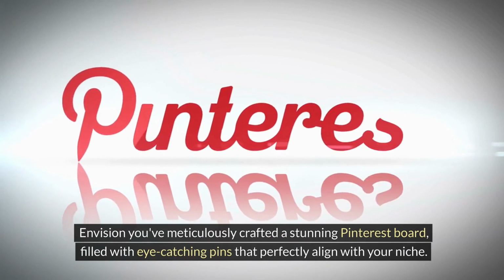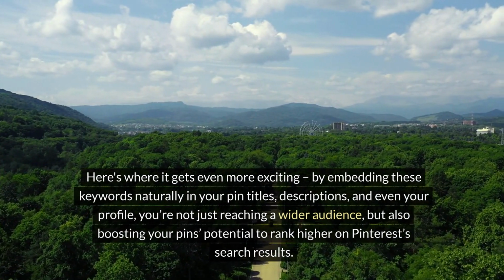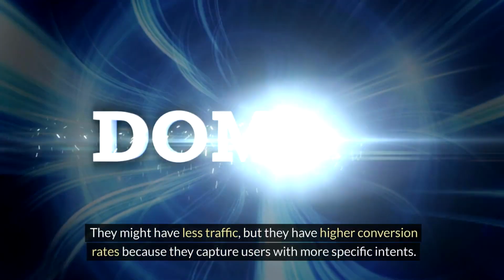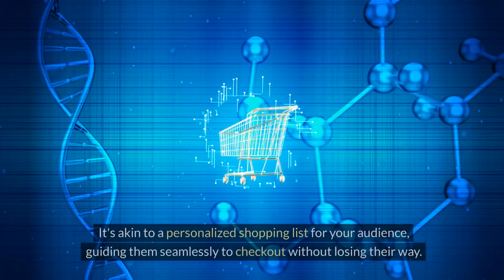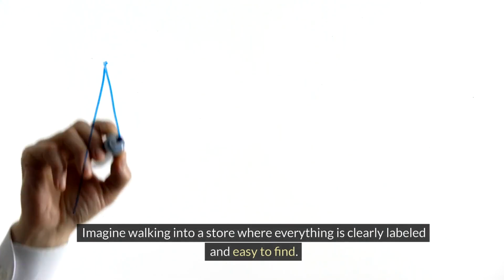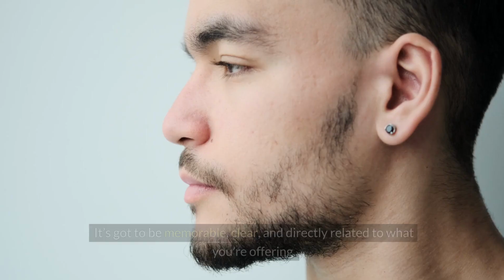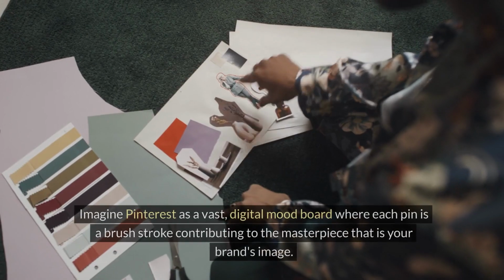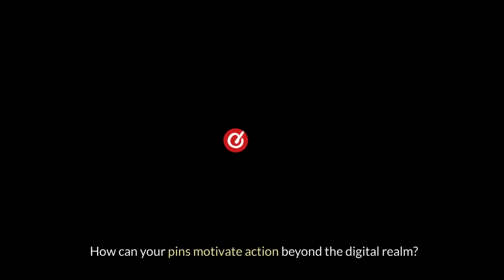How to Optimize Your Pinterest Profile for Affiliate Marketing!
Unlock the full potential of your Pinterest profile by learning how to optimize it for affiliate marketing! Discover the secret strategies that will help you turn your pins into a passive income powerhouse.

Don't miss out on skyrocketing your affiliate earnings starting today.

👉 FREE Video Training: Passive Profits Blueprint